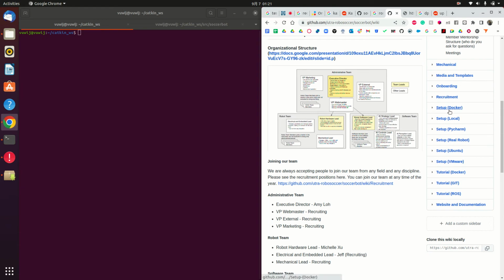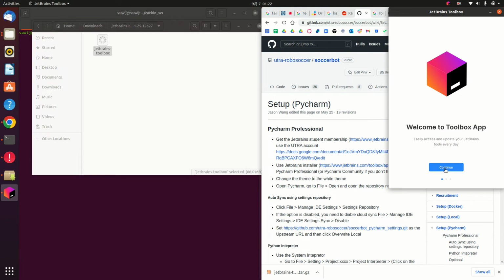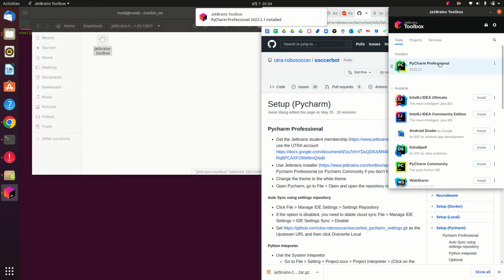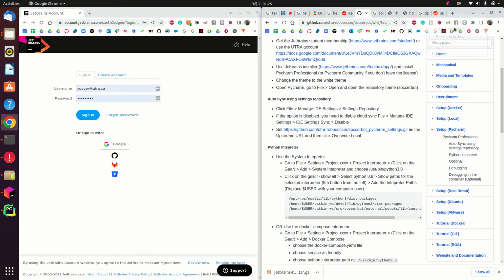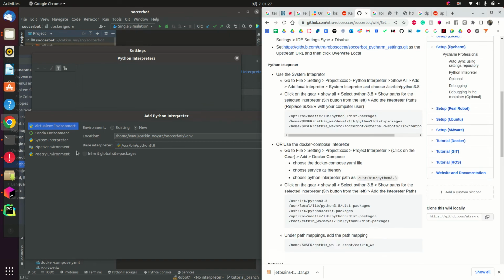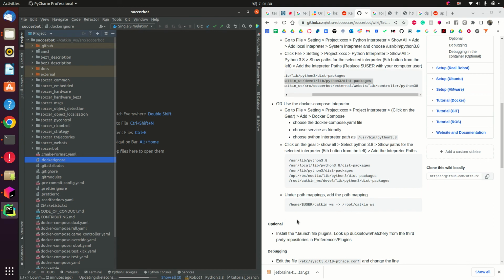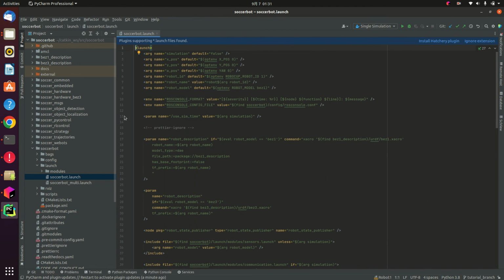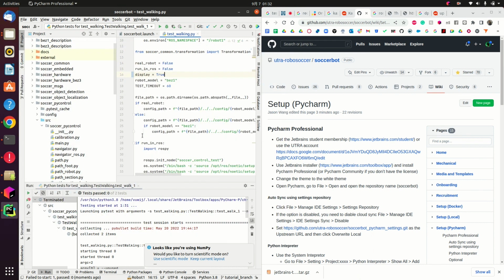Soccerbot Software Setup (Part 2)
On how to setup pycharm and run tests